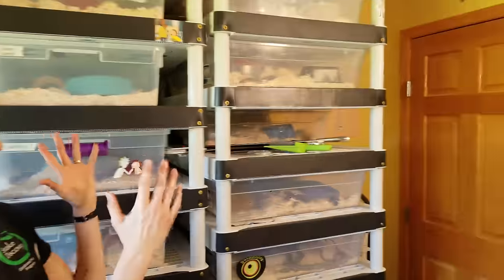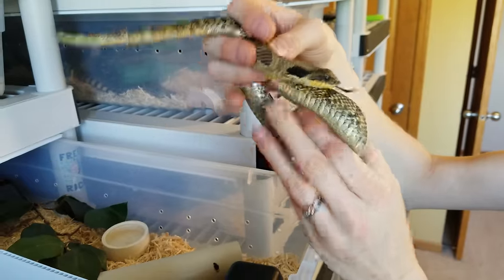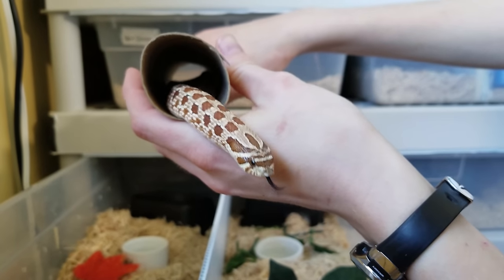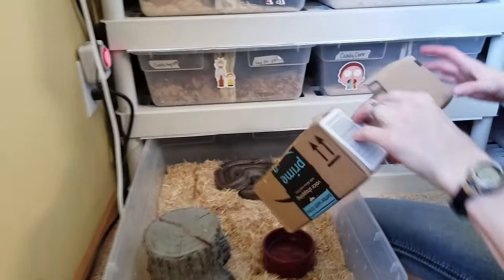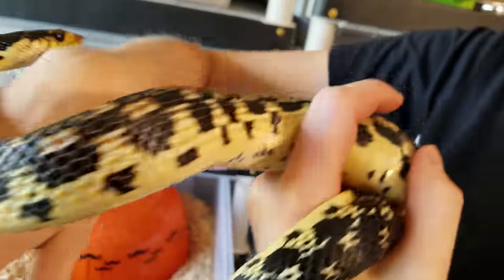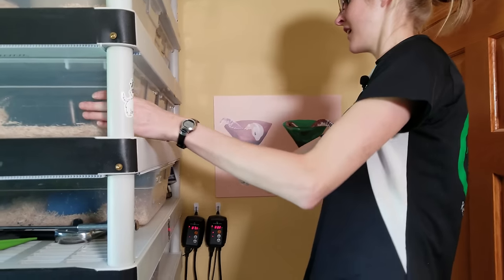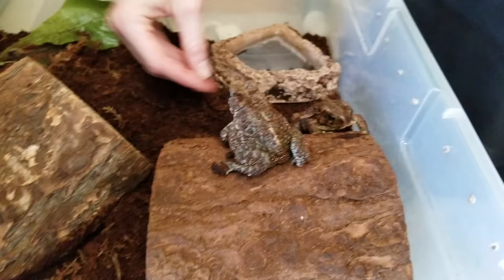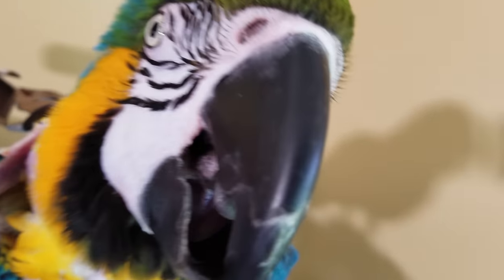2018 REPTILE ROOM TOUR- Part 1!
Thank you for all of your support!! The video was longer than expected when we finished going through the upstairs (main) reptile room, so we'll be going through the rest of the house in a Part 2!